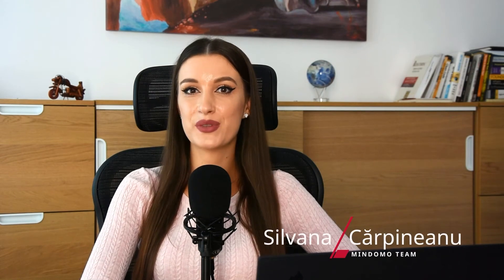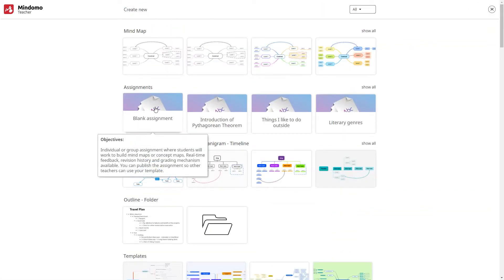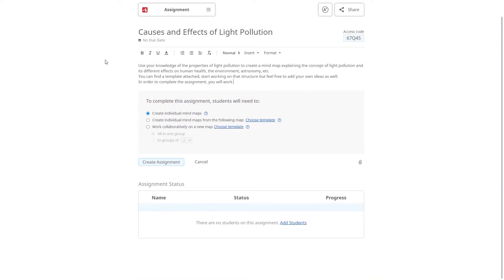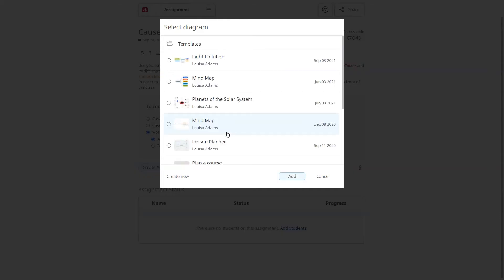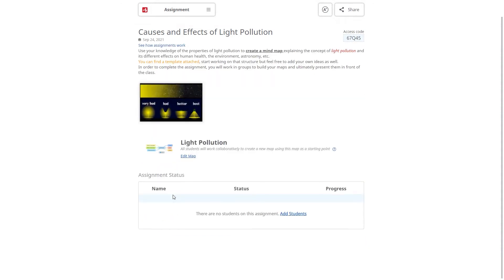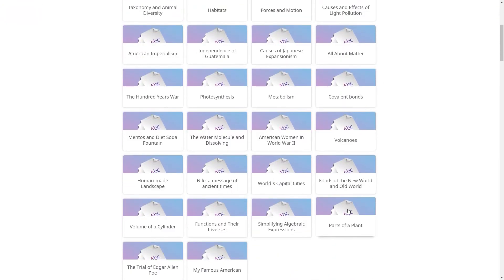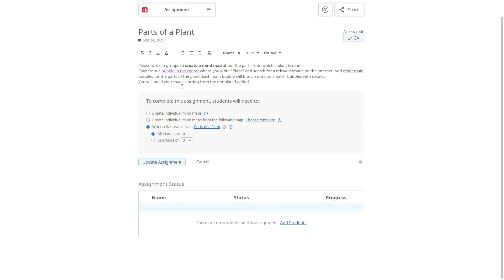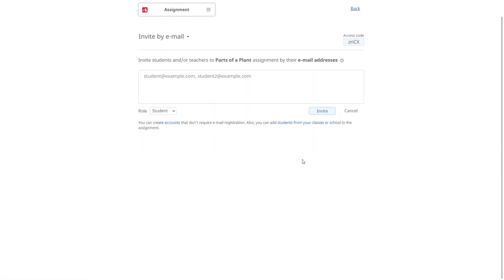How to create a Mindomo mind map assignment?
Mindomo mind map assignments are an all-in-one tool, specially designed for teachers: from instruction to evaluation. Learn all about them by watching our 4 dedicated tutorials.

This video is all about how to create a Mindomo mind map assignment, and it includes:

00:19 Create an assignment from scratch
00:23 Add a title and the instructions
00:30 Set a due date
00:37 Select an individual or group assignment
00:42 Add a mind map or a template as a starting point for your assignment
00:47 Attach additional documents
01:06 Create an assignment from a template
01:11 Edit the pre-filled instructions
01:18 Add a due date
01:20 Select an individual or group assignment
01:24 Change the mind map or the template of the starting point for your assignment or add an additional document